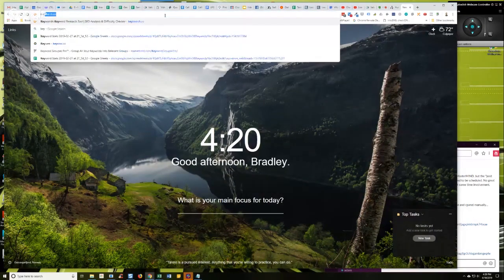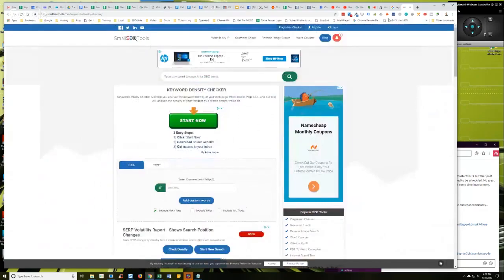What Is The Best Keyword Density Analyzer Tool?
In episode 231 of Semantic Mastery's weekly Hump Day Hangouts one viewer asked about the best keyword density analyzer tool.